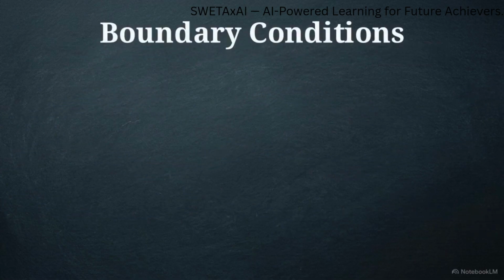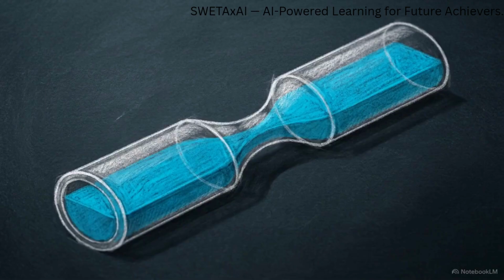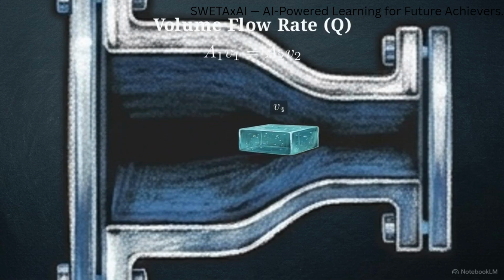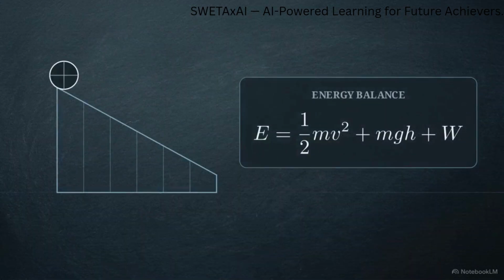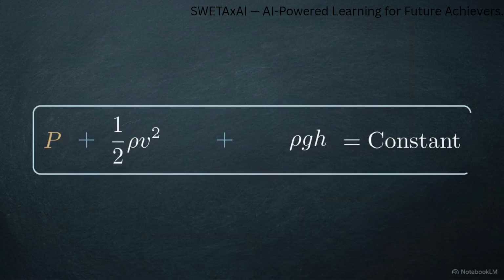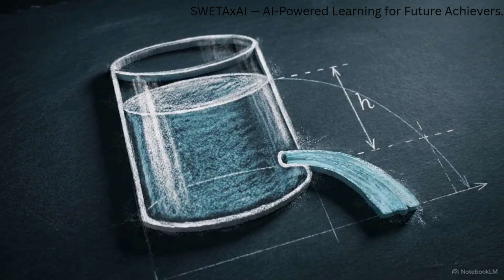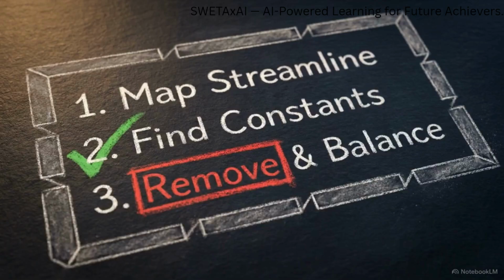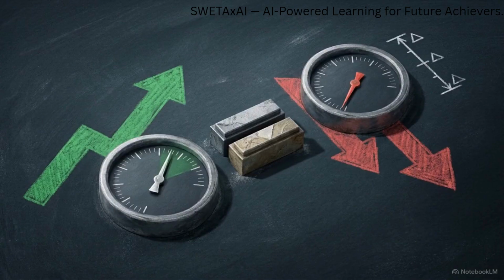Bernoulli's Principle: The Energy Conservation Translation | CBSE Class 11 Physics | SWETAxAI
Discover how the Principle of Conservation of Energy explains the motion of fluids through Bernoulli's Principle, one of the most important concepts in CBSE Class 11 Physics Chapter 9: Mechanical Properties of Fluids.

In this video, you'll learn:
✔ What Bernoulli's Principle is
✔ Derivation from the law of conservation of energy
✔ Relationship between pressure, speed, and height
✔ Bernoulli's equation and its physical meaning
✔ Applications in airplanes, Venturi meter, atomizers, and carburetors

Perfect for CBSE Class 11, JEE Main, and JEE Advanced aspirants looking to master fluid mechanics.